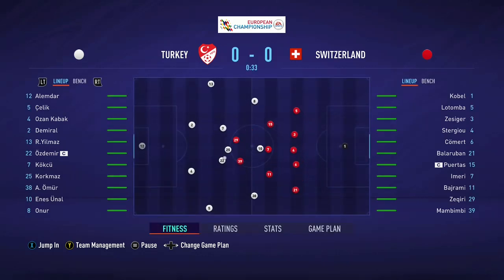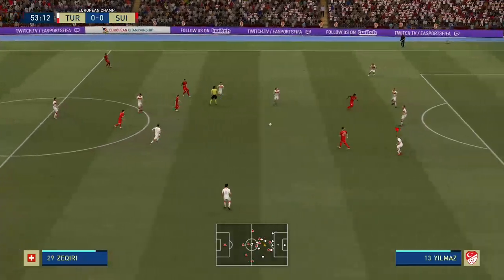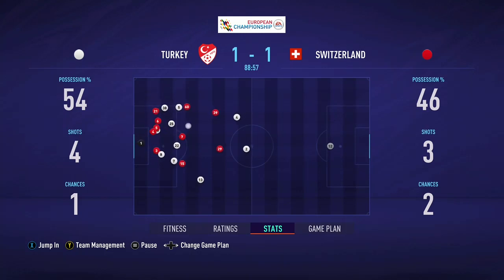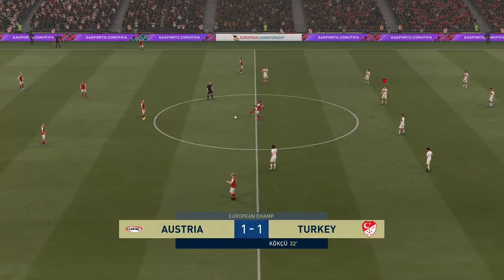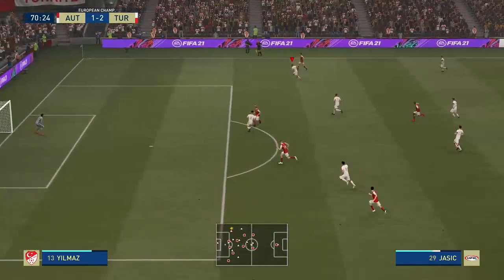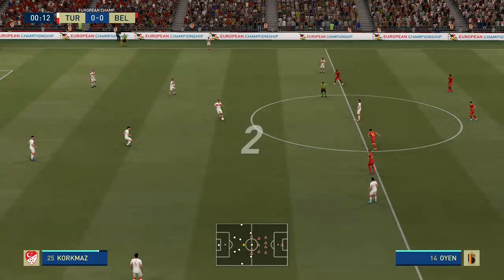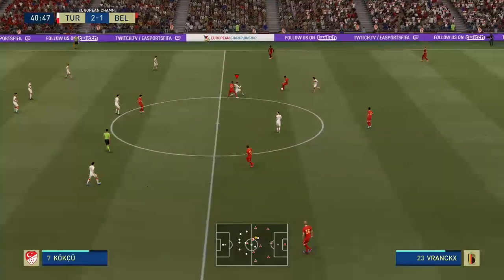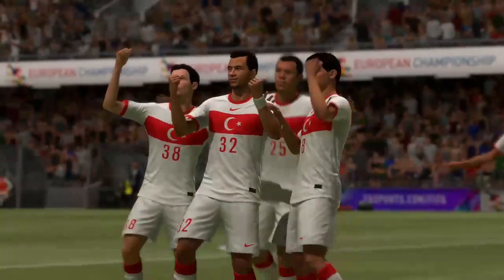FIFA21 YOUTH ACADMEY PLAYERS 2 MARQUEE SIGNING S12 EP06